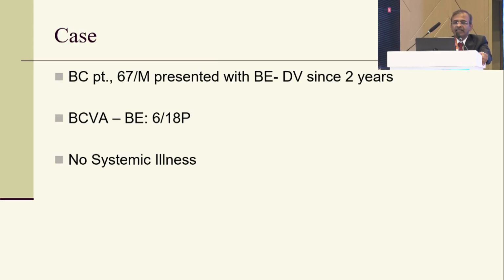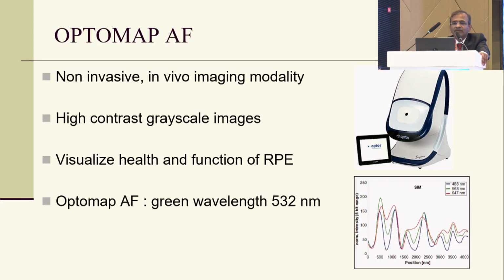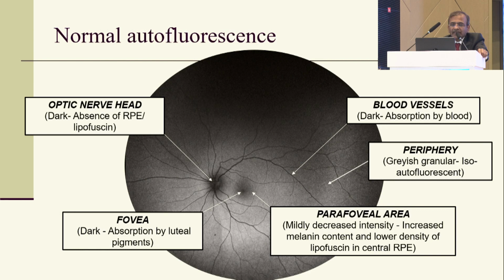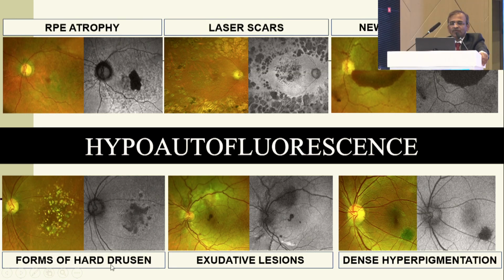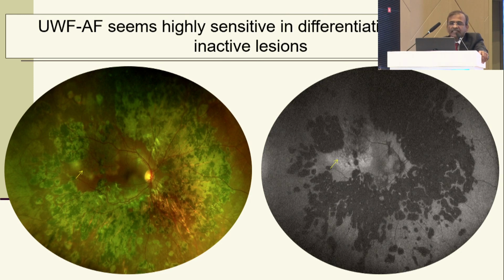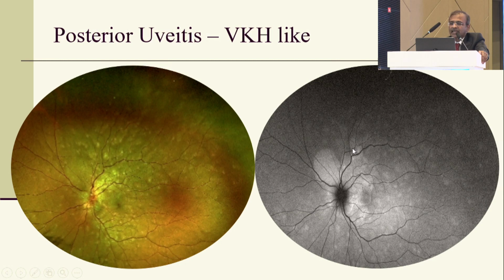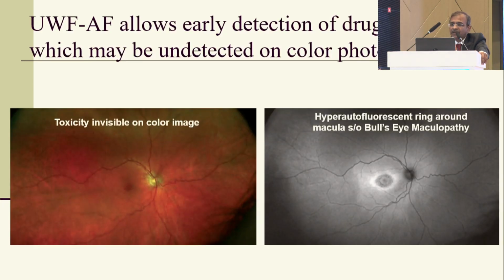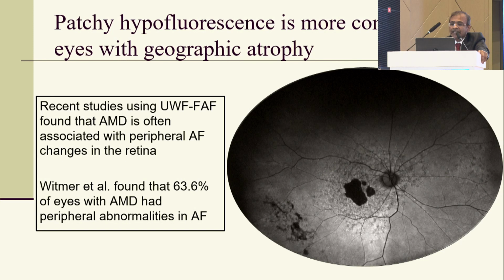AIOC 2023 IC9 topic DR ANAND kUMTA UWF AUTOFLUORORESCENCE IMAGING